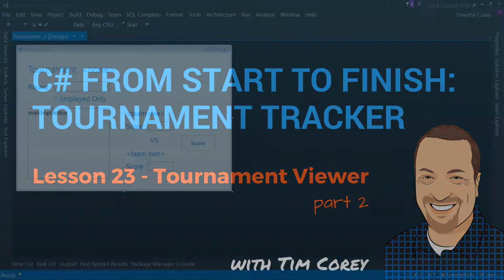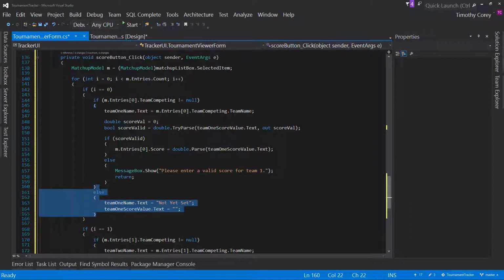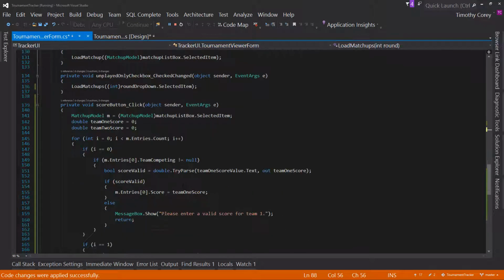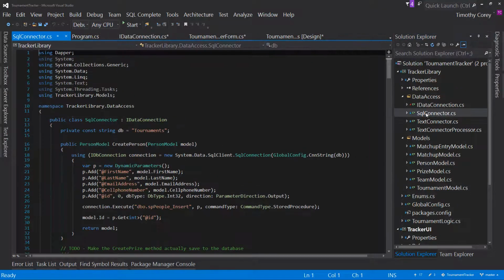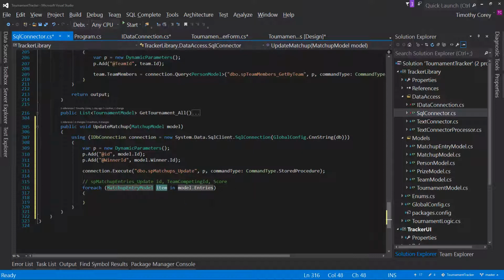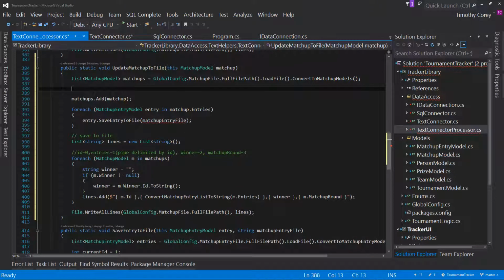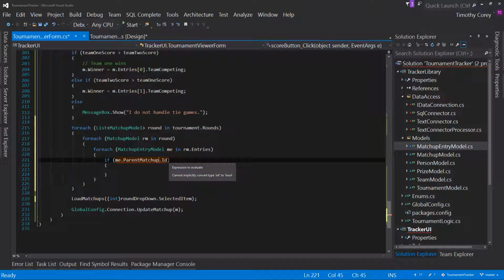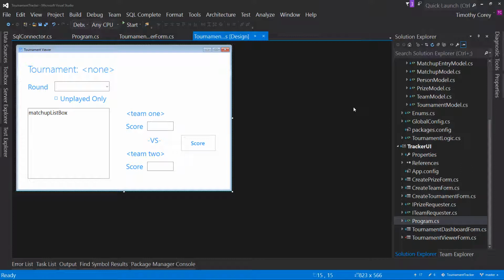C# App Start To Finish Lesson 23 - Tournament Viewer Part 2